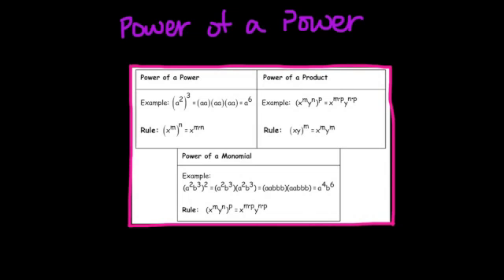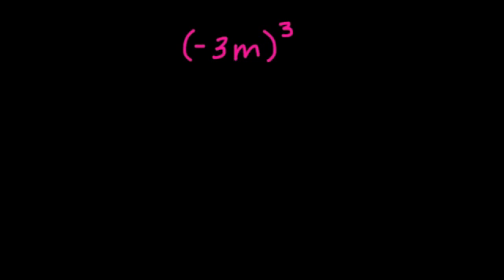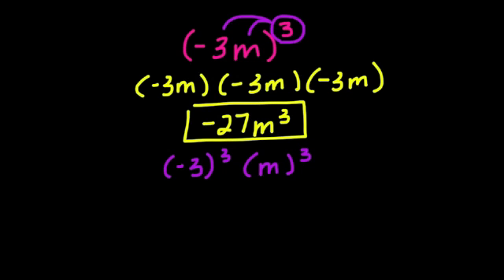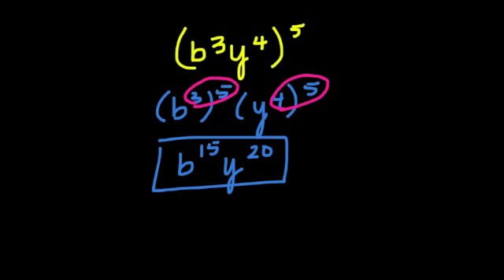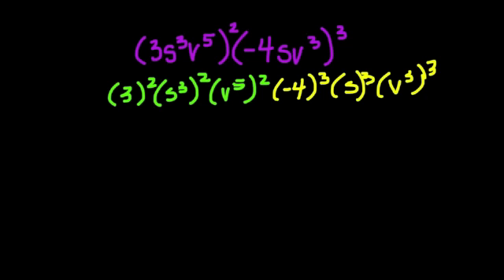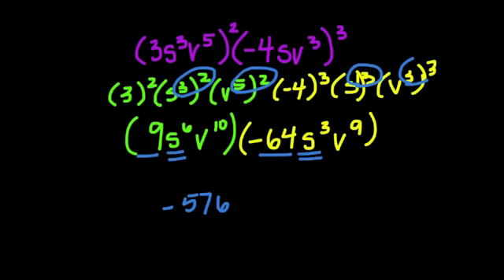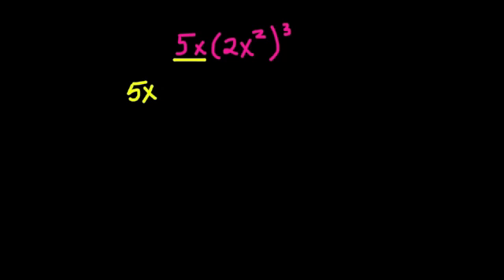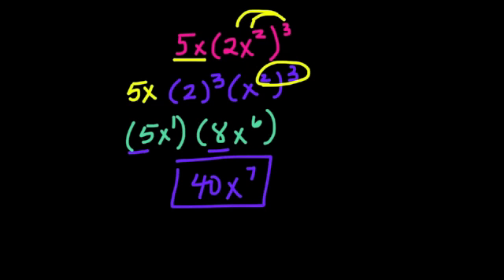Power of a Power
This video explains the exponential rule: power of a power.